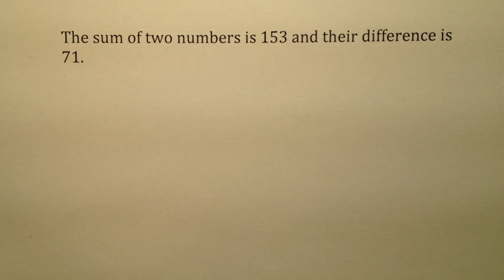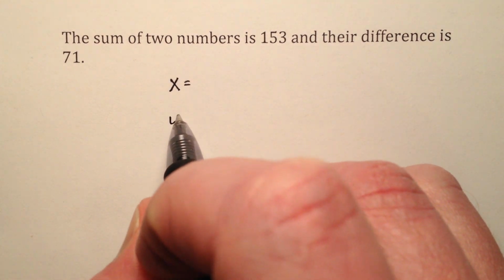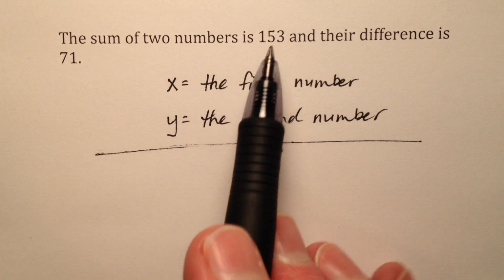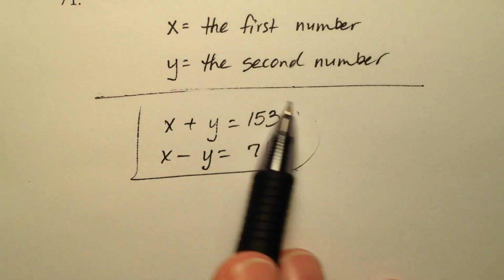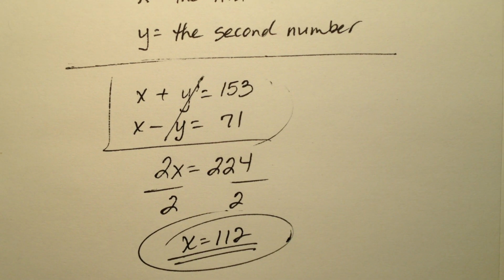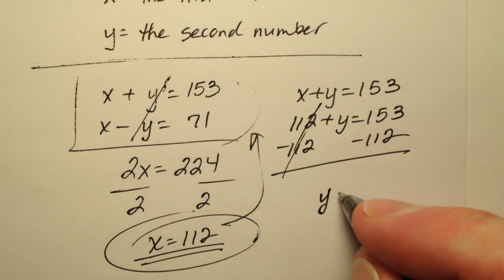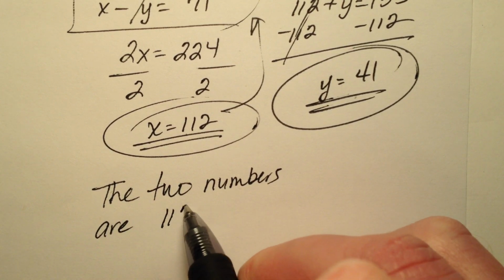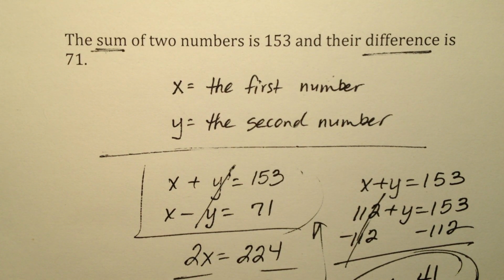Solving Numeric Problems Using Linear Systems (Example)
This video walks through an example of writing and solving a system of linear equations for a numeric word problem.